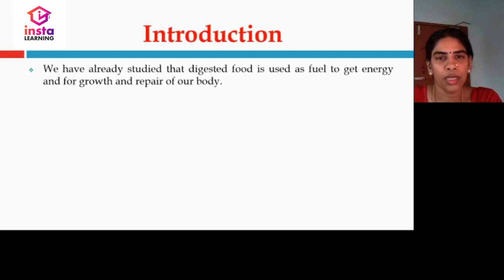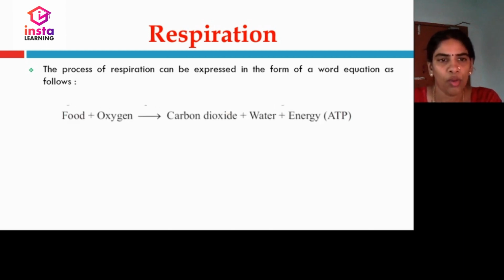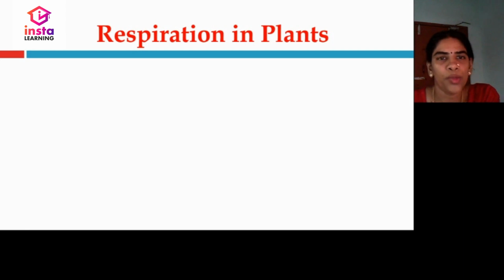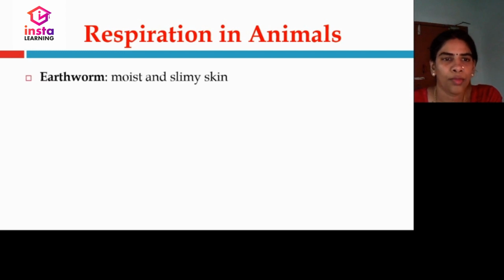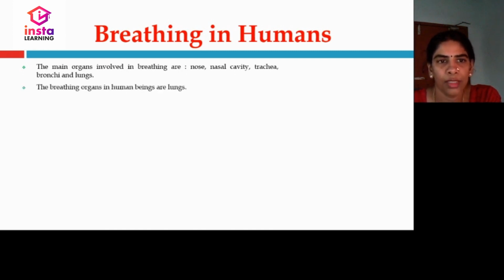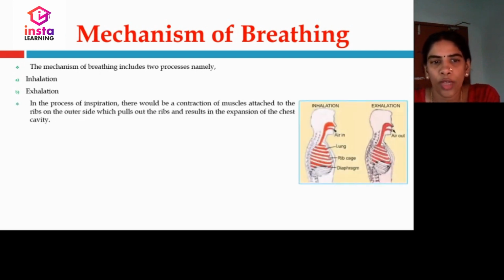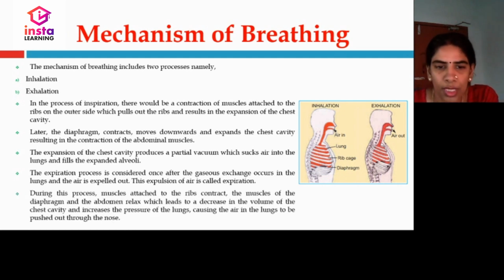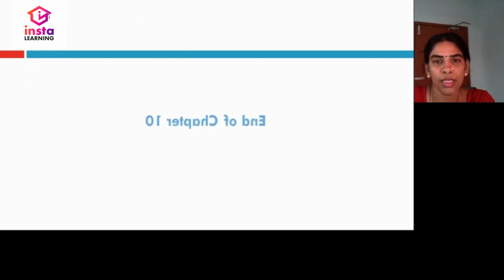Insta LEARNING | SCIENCE SQUAD | Class 7 | Chap 10 | ELECTRIC CURRENTS AND ITS EFFECTS